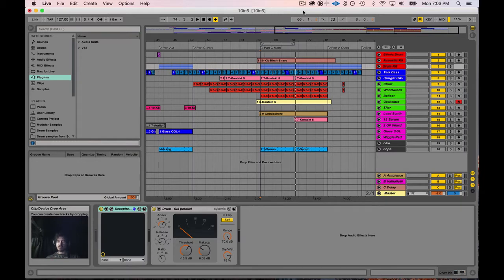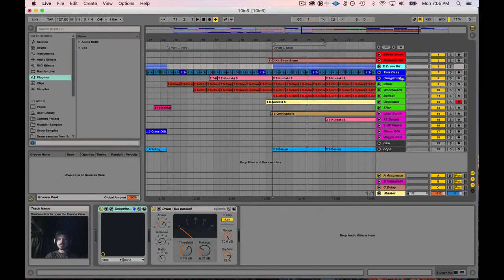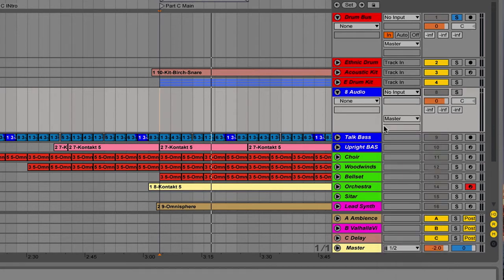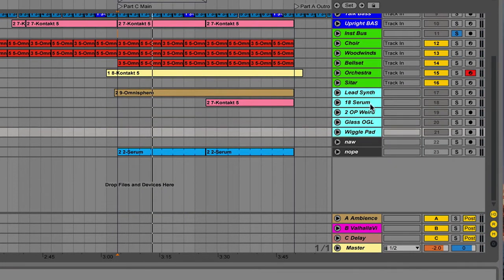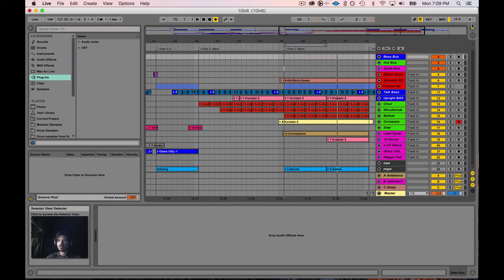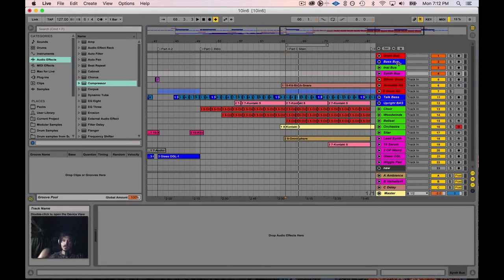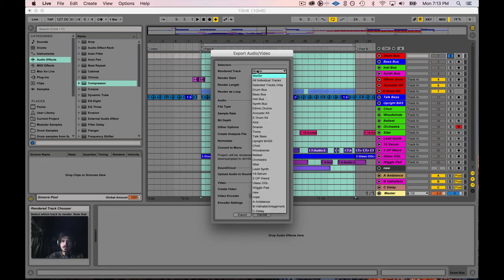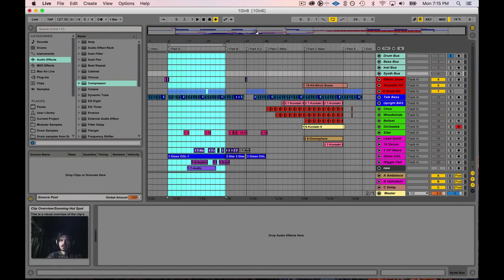Mix Busses with Ableton for Bus FX and Quick Stems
Frustrated that you cant group groups in Ableton? Here is how to create mix busses to increase your mixing game and make exporting stems much faster.

EarthCry -  | Papadosio -